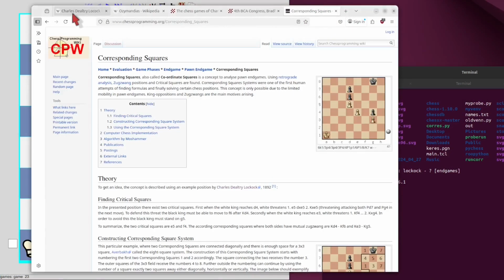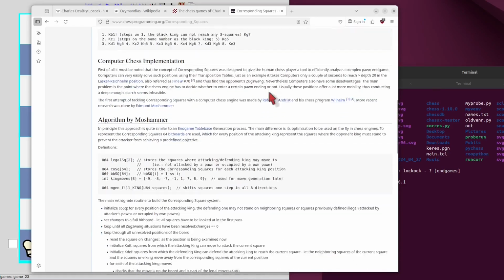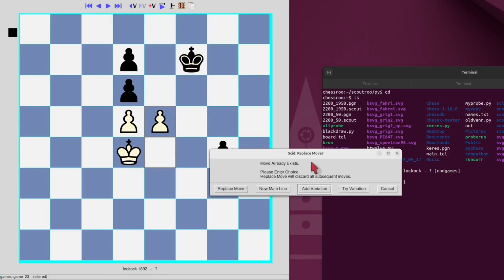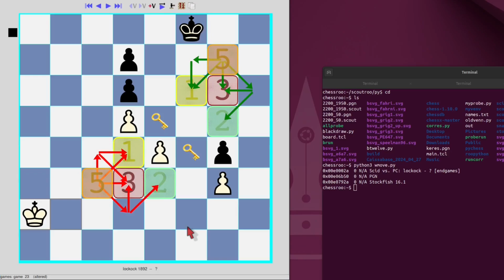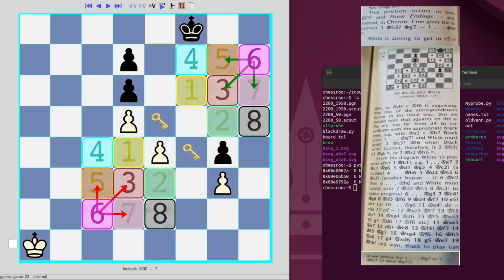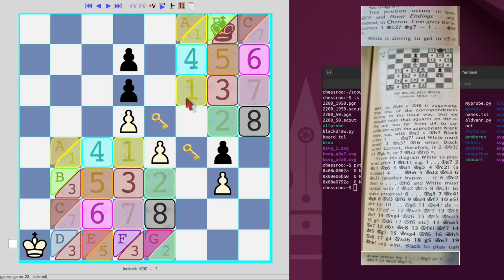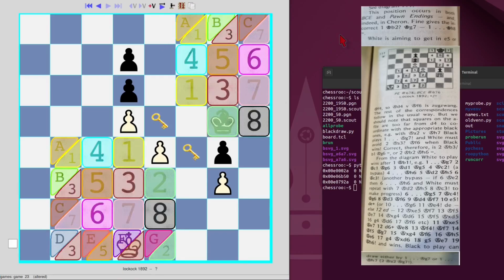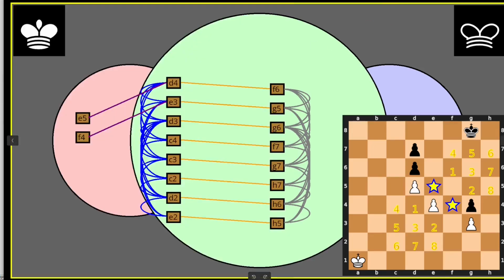Charles Dealtry Locock 1892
In this video I analyze the 1892 corresponding squares composition by Charles Dealtry Locock, a chess player and author. We follow the analysis of Jon Speelman in Endgame Preparation.
0:00 Intro
2:00 Charles Dealtry Locock
4:35 Key Squares
6:40 Corresponding Squares
11:15 Extension rules
12:10 Solution